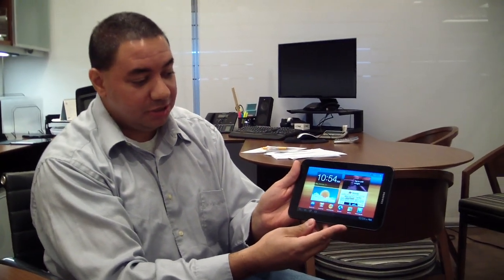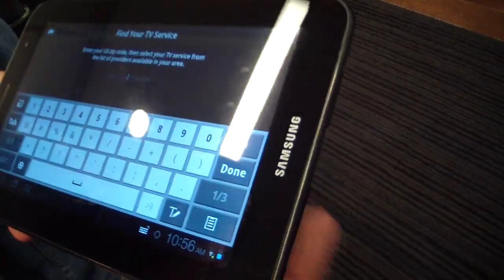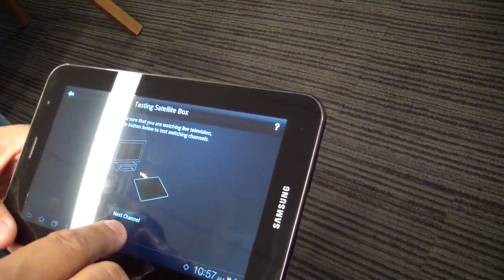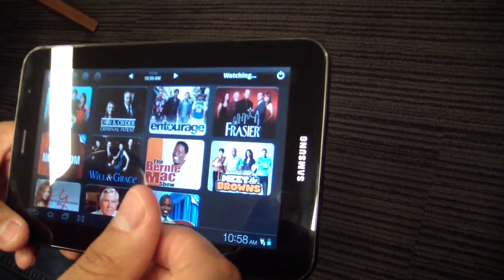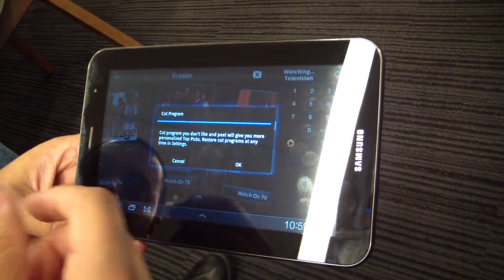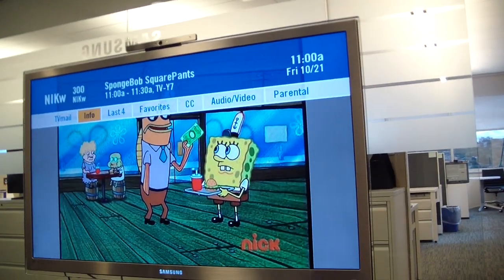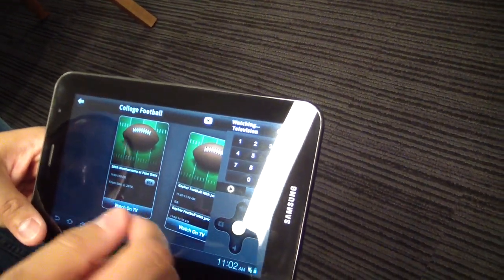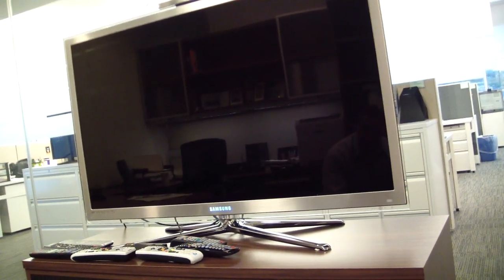Universal Remote Control by Samsung Galaxy Tab 7.0 Plus!!!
Awesome product. No need of cumbersome user interface. Browsing the channel like we do at iTunes. Simply FANTASTIC